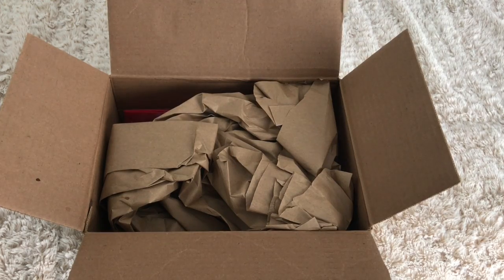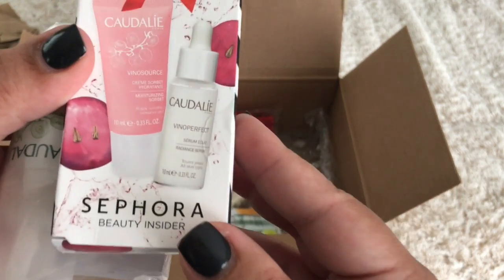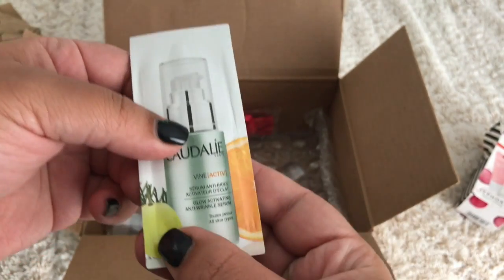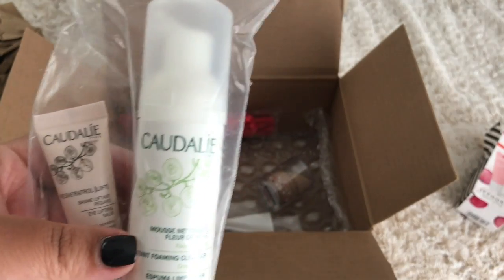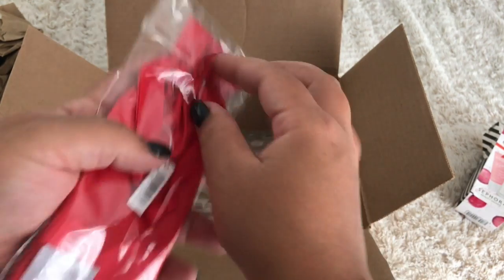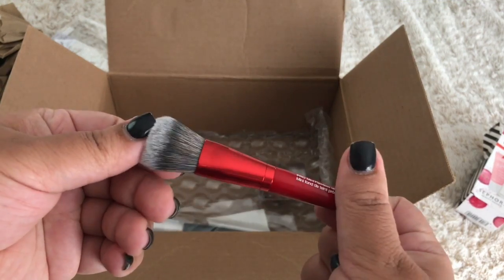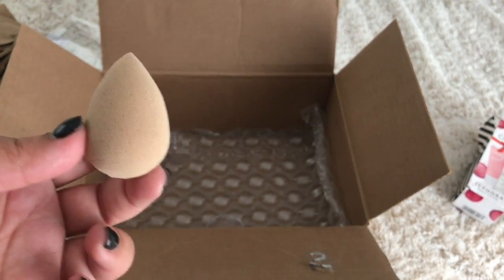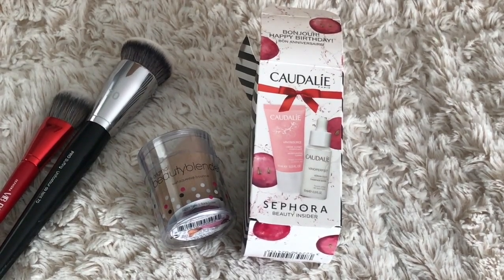*NEW* SEPHORA UNBOXING/HAUL! BIRTHDAY 2017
In this video I show you what I ordered from Sephora for my birthday! You'll see what I chose for my birthday gift and see what I got for hitting Rouge!